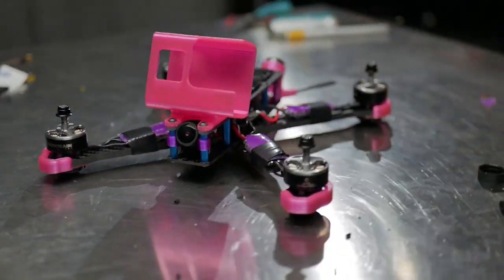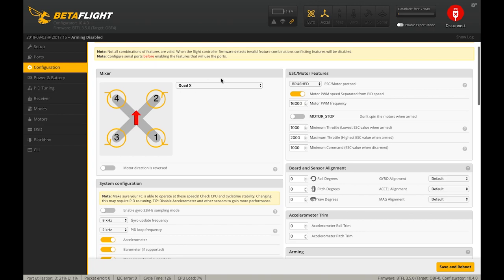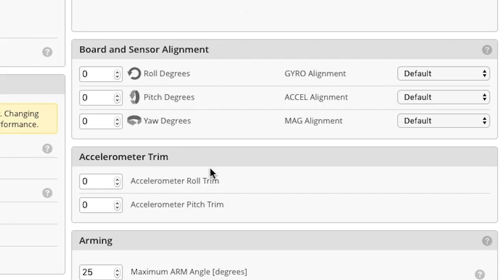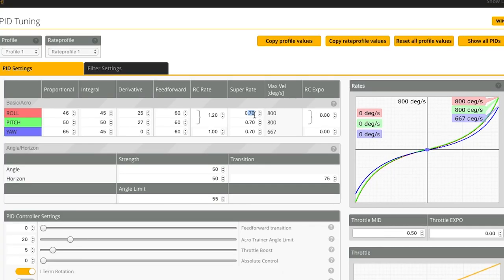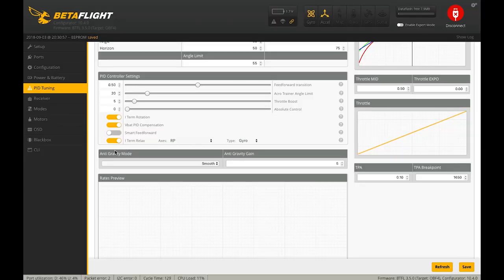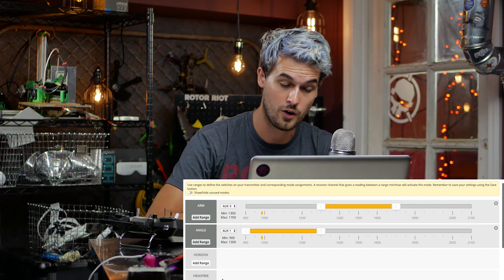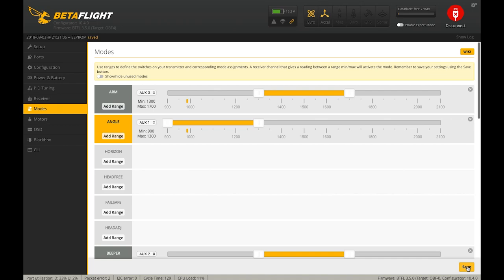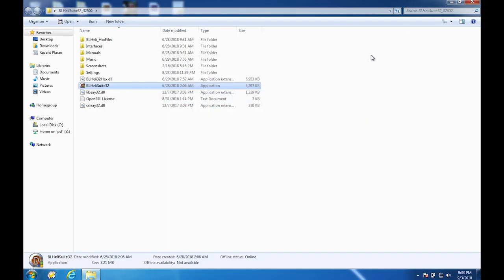Basic Betaflight 3.5 Setup